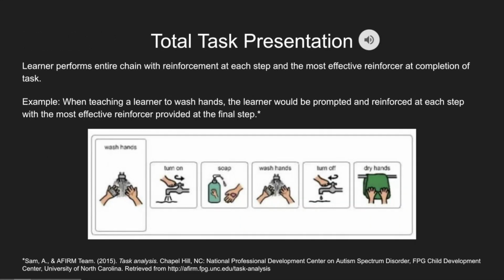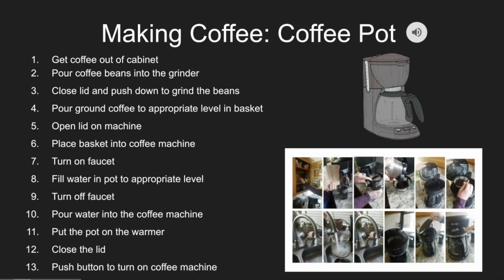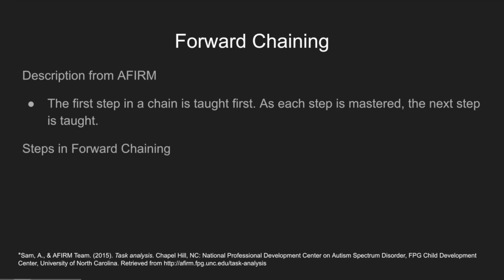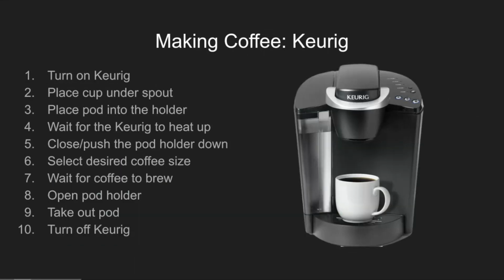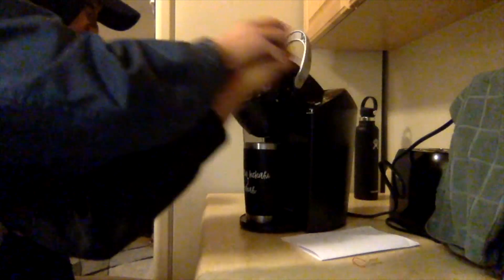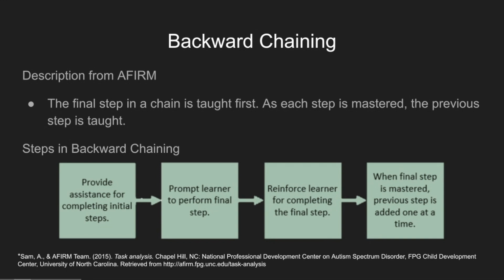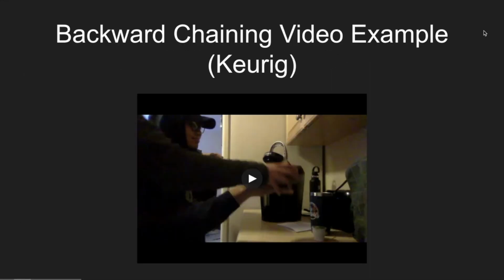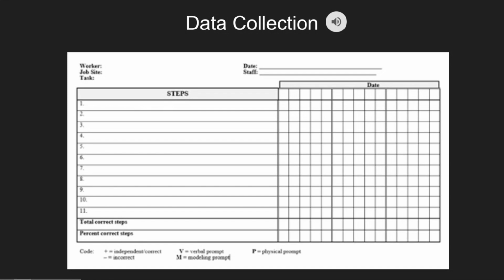Understanding Task Analysis in ABA: A graduate student perspective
Welcome to the presentation by Ashley and Kiera Task Analysis in Applied Behavior Analysis (ABA). In this video, graduate students from the Special Education Program share their insights and learning from this essential evidence-based strategy used to teach complex skills.